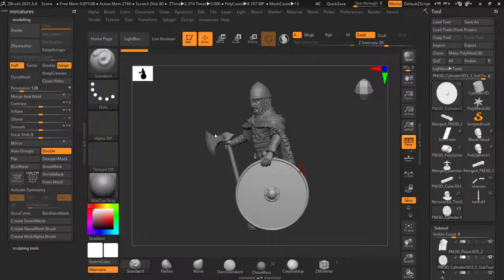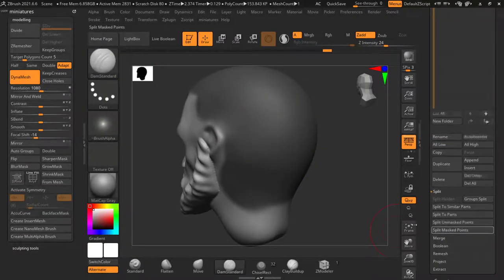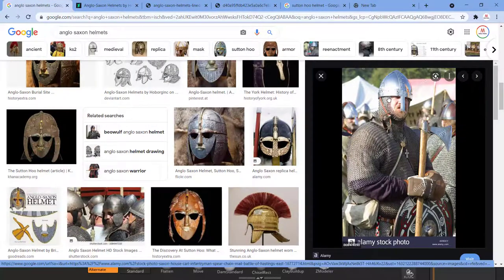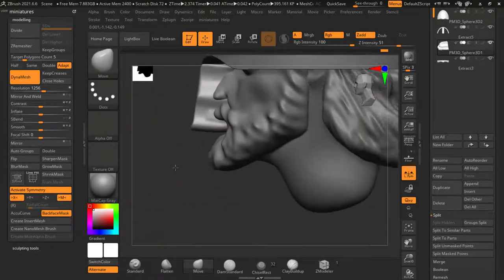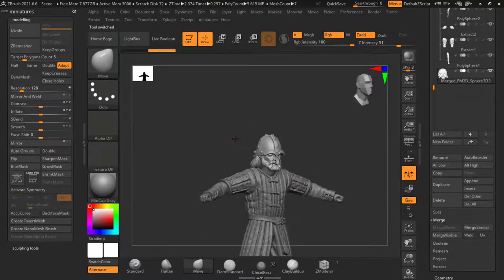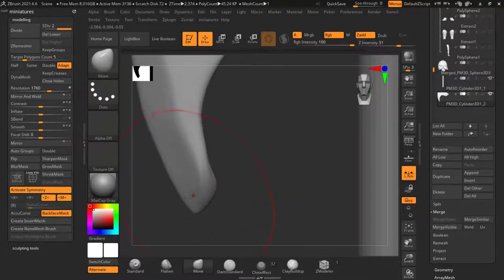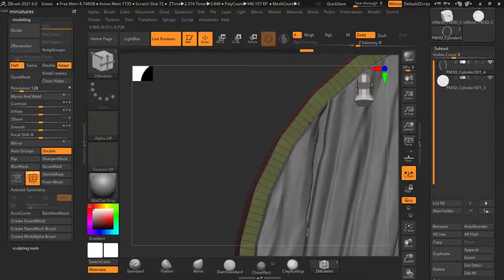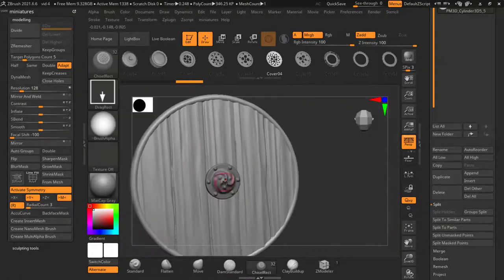#4 Intro To Miniatures Sculpting - Sculpting Hair, Beards and helts, aswell as axe's and shields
So this video we cover adding facial hair to the head from earlier aswell as a helmet, and the axe and shield,